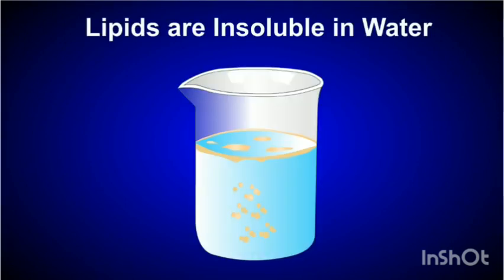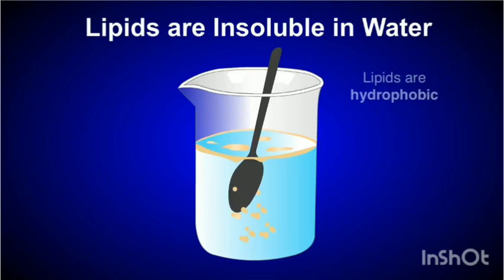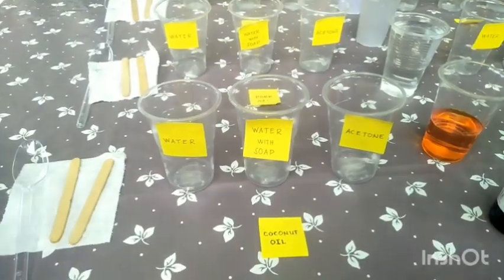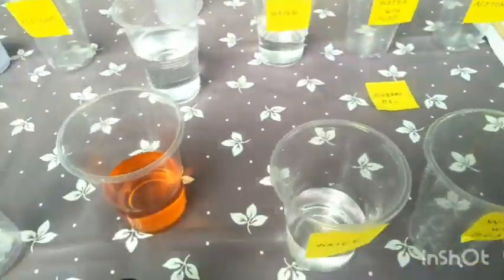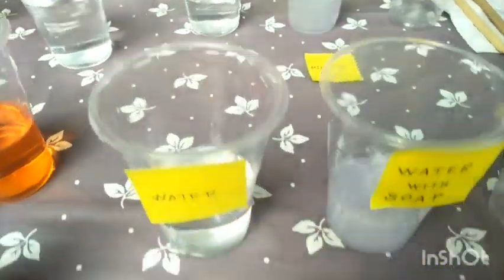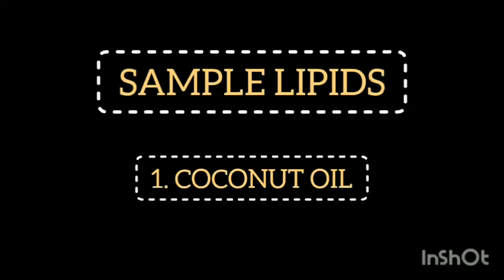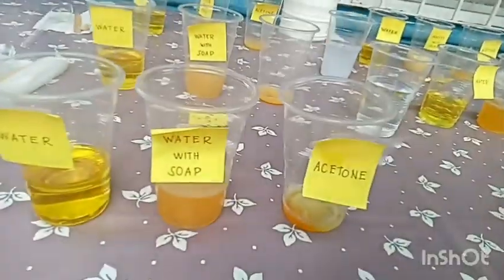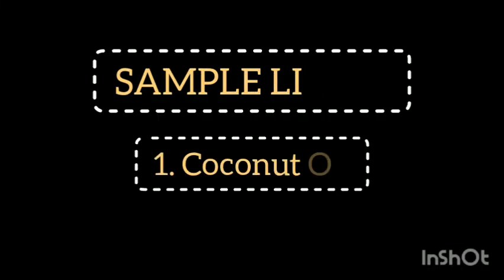Biochemistry Experiment: Properties of Lipids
Submitted By:
Van Alimar C. Nacua
Kate D. Eborda

Biochemistry - Finals